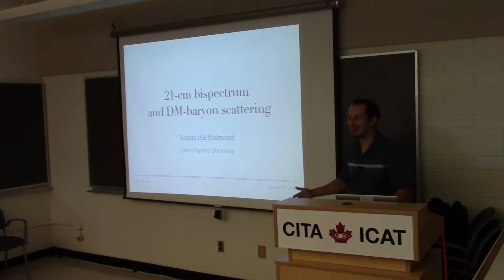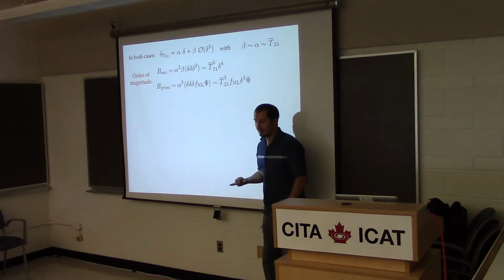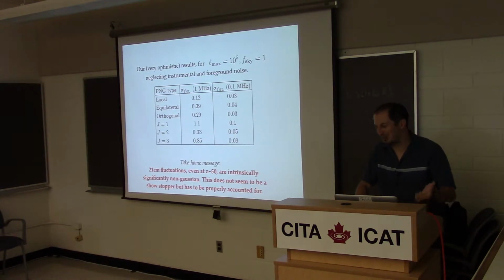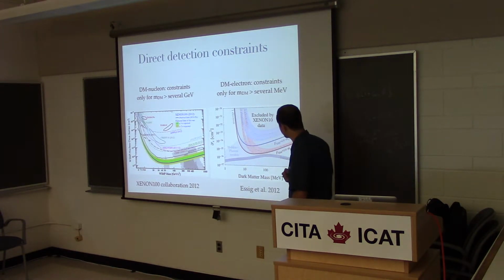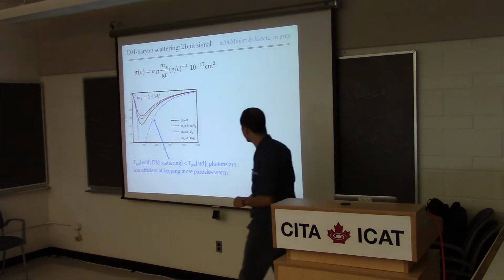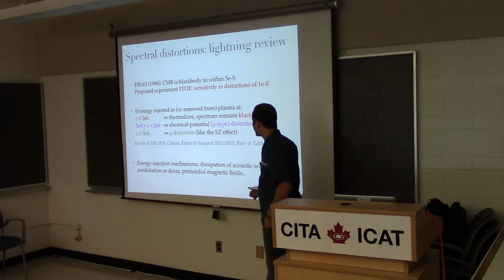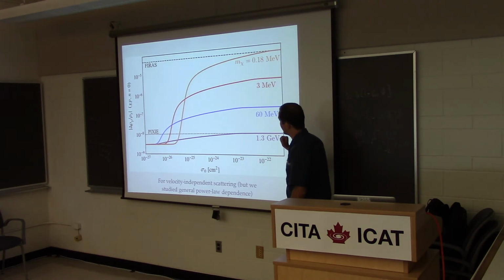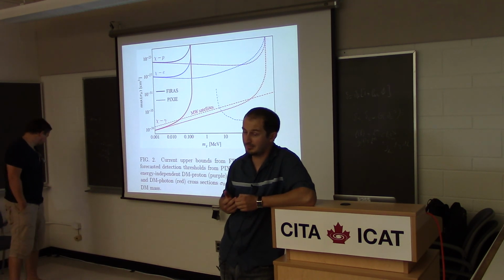CITA 678: 21cm fluctuations in the dark ages and cosmic heat flows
Title: 21cm fluctuations in the dark ages and cosmic heat flows
Speaker: Yacine Ali-Haimoud (IAS)
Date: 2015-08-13